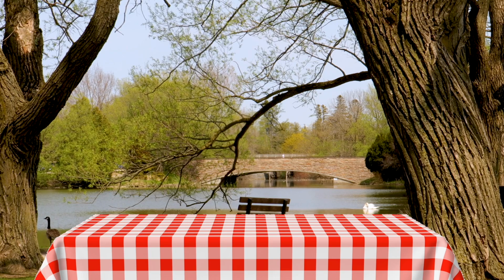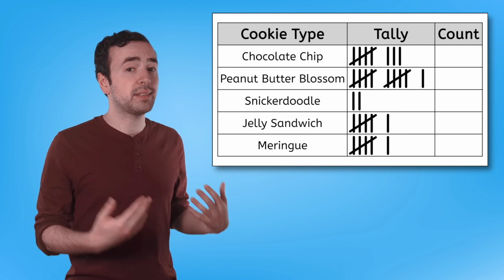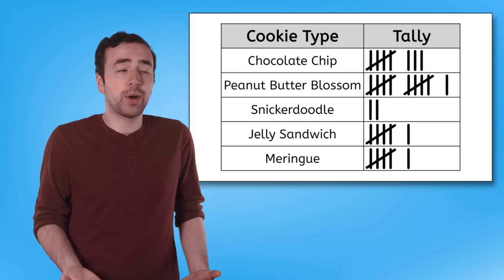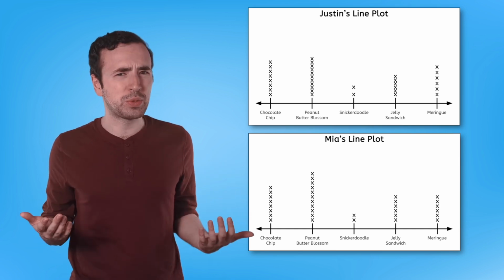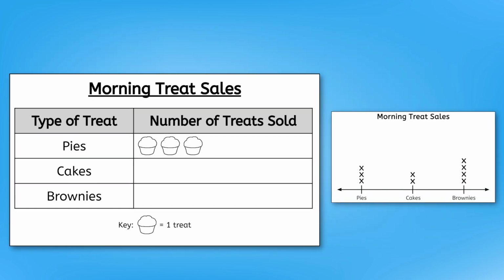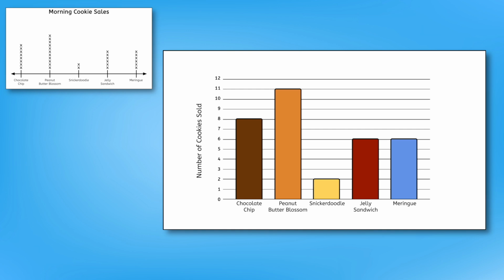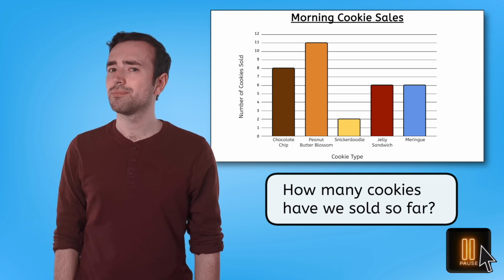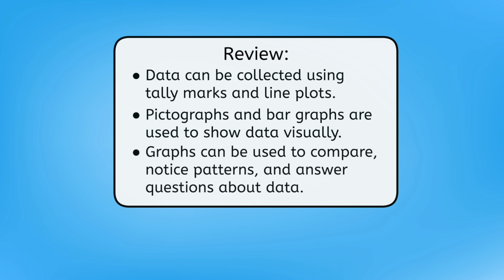Graphing Measurements - Line Plots, Bar Graphs, and Pictographs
Let’s learn how to record and display data! In this math lesson for third graders, students will explore how to use line plots, bar graphs, and pictographs to organize and visualize data. They will practice collecting data using tally marks, transferring it into different types of graphs, and analyzing graphs to answer questions. This lesson is from Miacademy’s Math: Level D course.